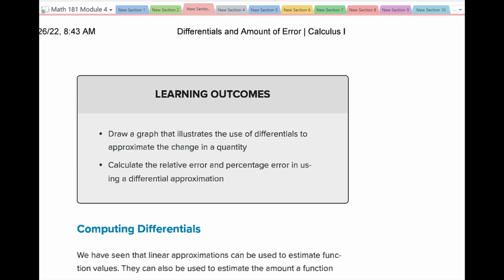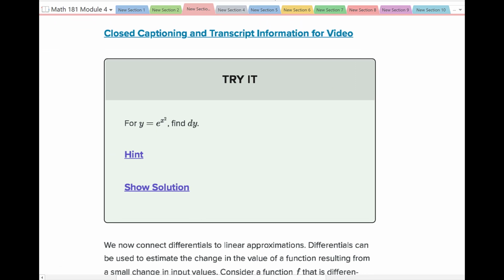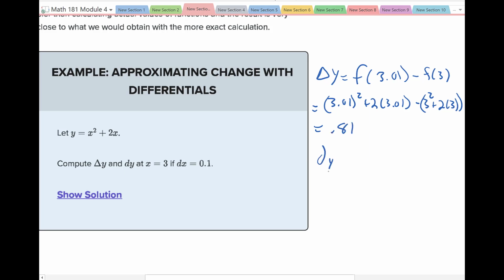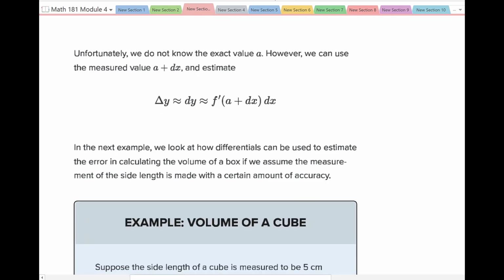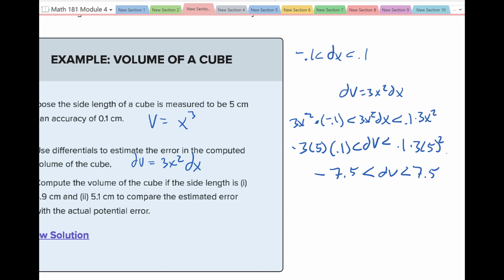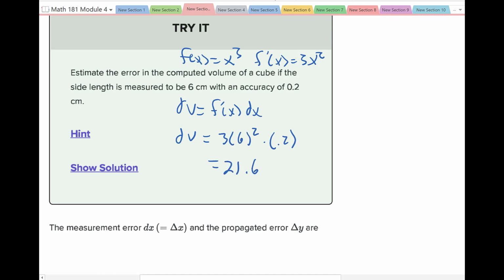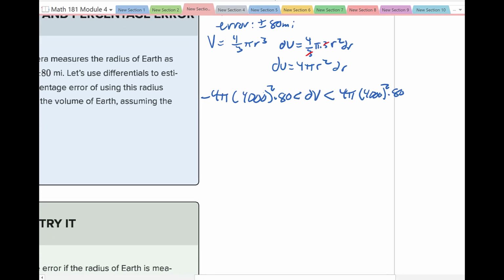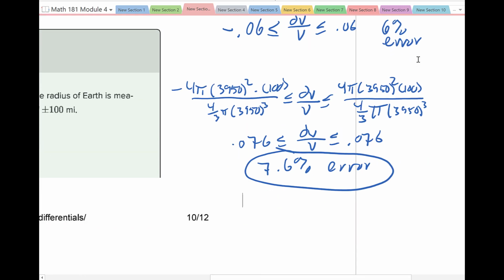Differentials and Amount of Error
In this video we do more work with differentials and look at relative and percent error associated with differentials.